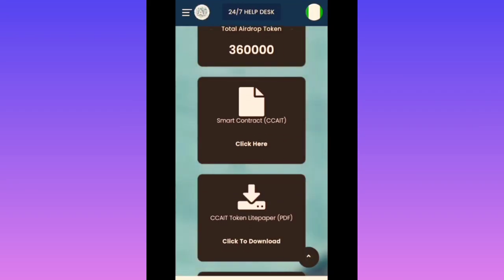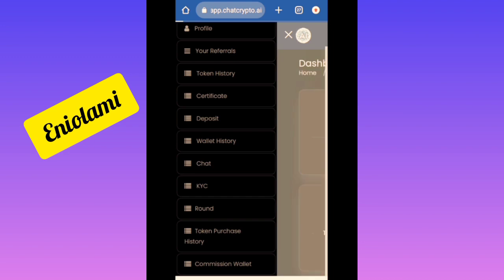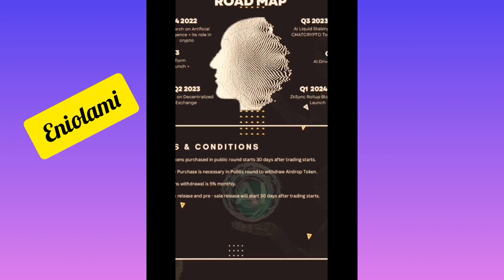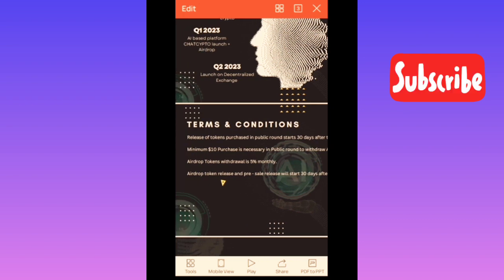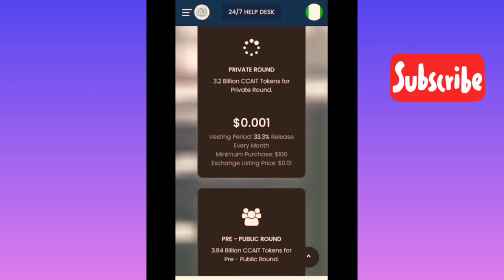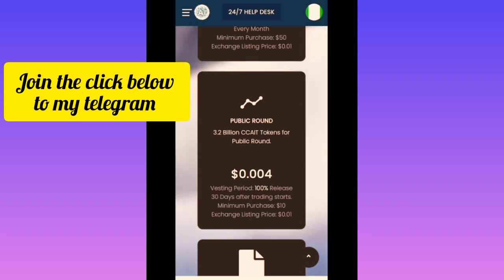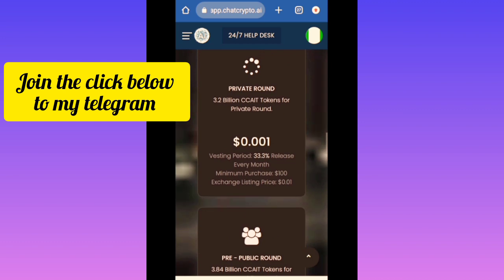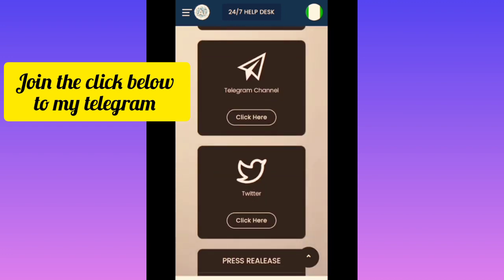How To Withdraw your Airdrop on Chatcrypto AI (Earn Passive income with chatcryptoai)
Follow the step by Step instructions on Chatcryptoai airdrop withdrawal, investment opportunity for passive income.